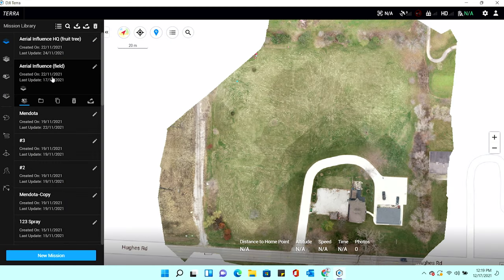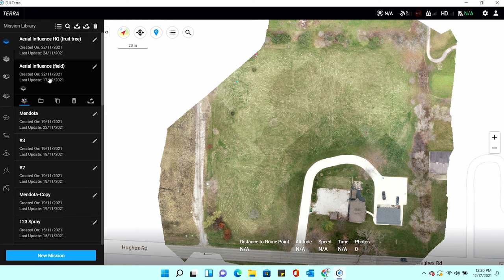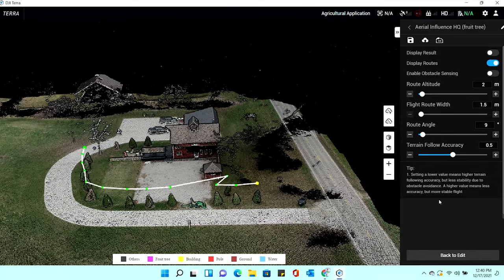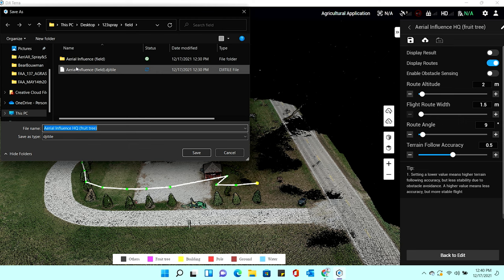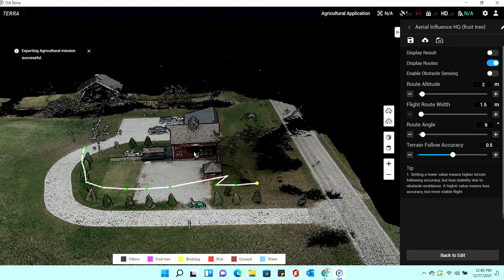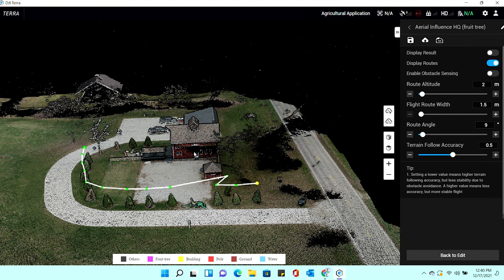How to Automate your DJI Agras T10 or Agras T30 Spraying Drone: Part 2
DJI provides some of the most advanced drones in the world and that includes drones in the world of agriculture. Using the DJI Phantom 4 RTK, DJI Terra and a DJI Agras T10 or Agras T30, you’re able to plan, map and execute your spraying mission. Please watch the below links for parts 1 and 23